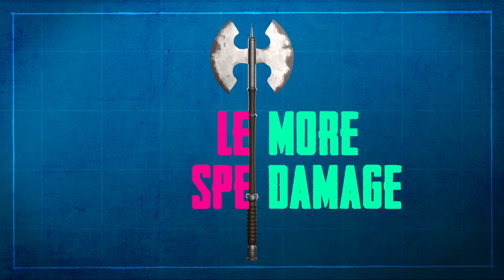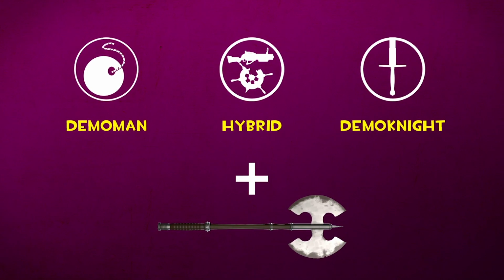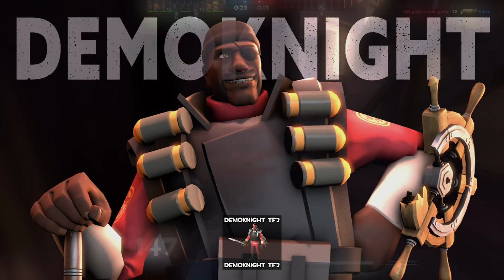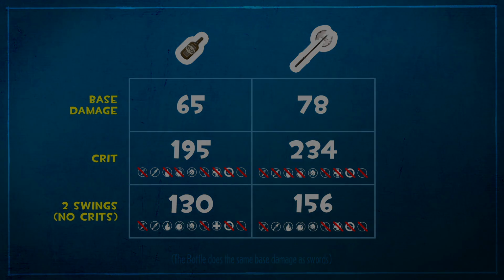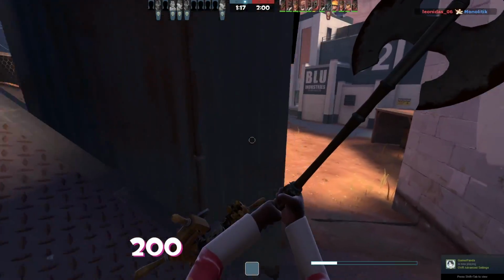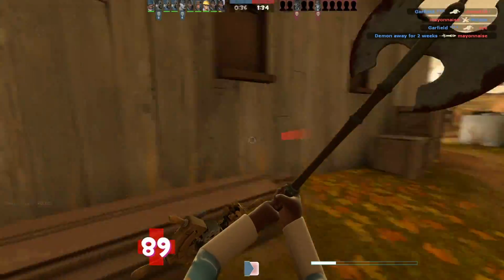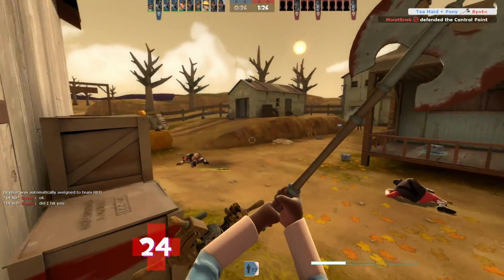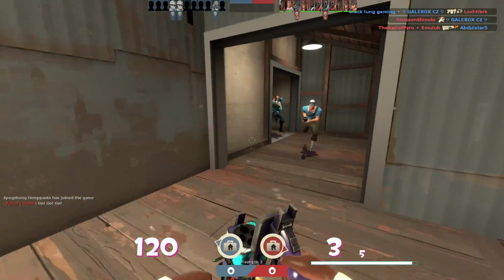TF2 - The Scotsman's Skullcutter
Demoflight TF2

00:00 Intro
1:16 Stats
1:48 Demoknight & Damage Numbers
5:39 Demoman & Hybrid Knight
9:19 Demoflight9:48 Summary
11:07 Bonus Clips

Should probably write some key words in here or something. Like Demoman. Erm... Demoknight. Oh yeah Scotsman's Skullcutter.
Pog maybe? Bots, cringe, toxic, Eillie Eilish, The Olympics. I think that's how it work.

★ Music ★
Skyrim - Dragonborn
All Stars - Patrick Patrikios
Youtube Music Library - Getaway Powder
Distance - Anno Domini Beats
Youtube Music Library - Blue Nude
Epic Battle Music 'Dragon Castle' - @Makai Symphony

A special thank you to all my Patreons